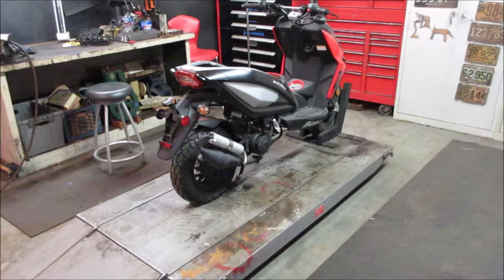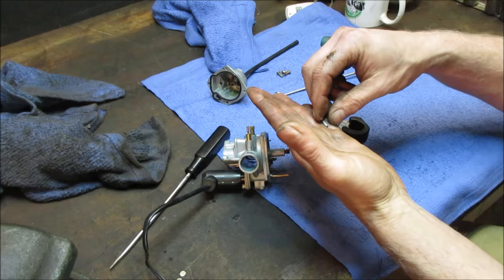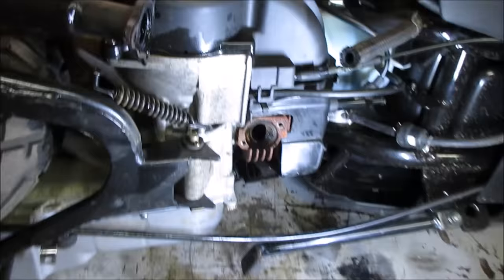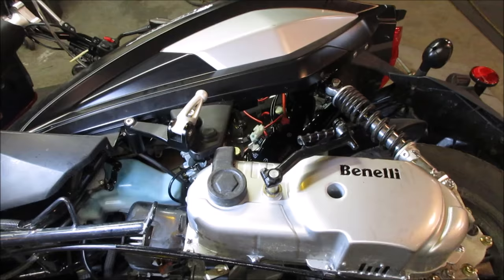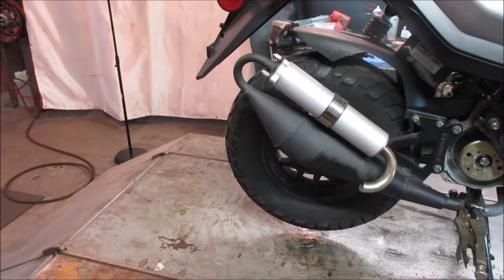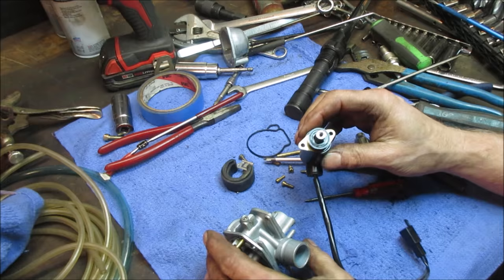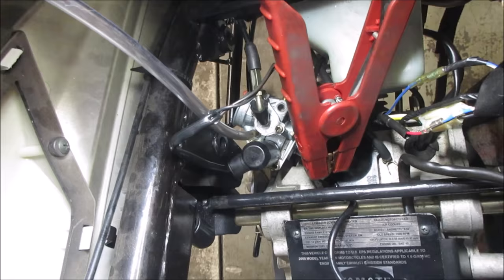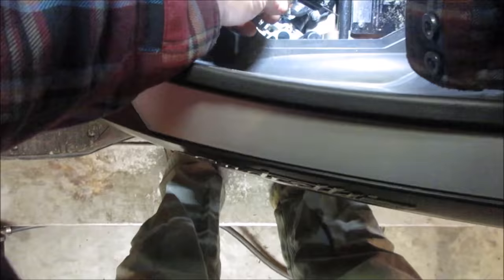Free Broken Scooter, Can We Fix It?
a viewer sent me a note about some machines he was getting rid of. and this was one of them, he picked it up none running and sat in his basement for a long time, this Benelli Andretti version m50 scooter only has 500 miles on it when it quit running. lets see what we find while trying to fix it.